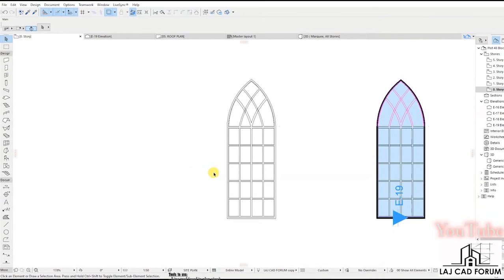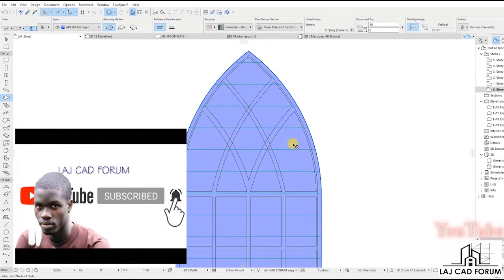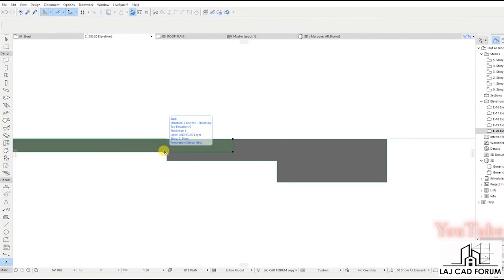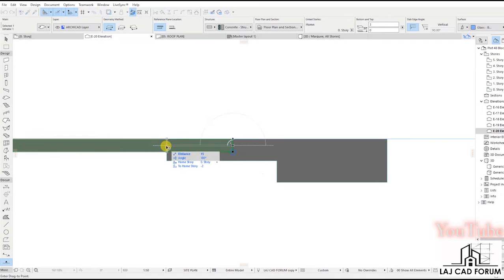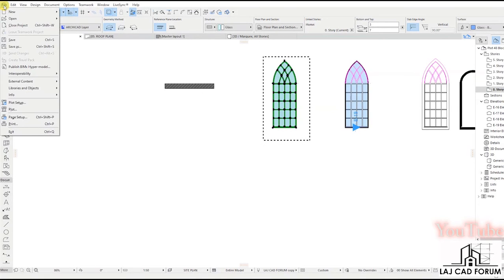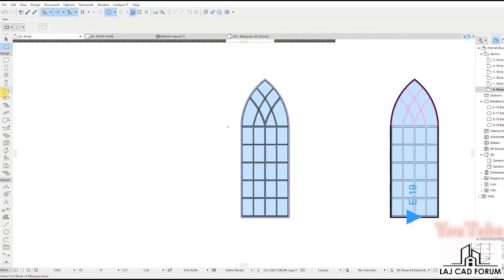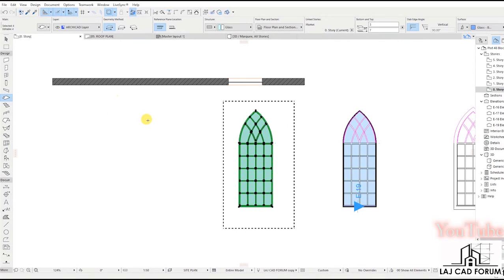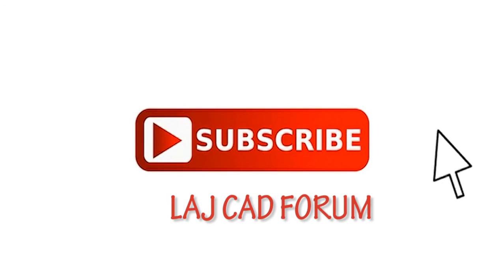ArchiCAD Custom Window; (Pointed Arch Window)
This video elaborates on how to create custom openings in ArchiCAD, and gives a solution to gaps in the corners of custom windows/ openings.